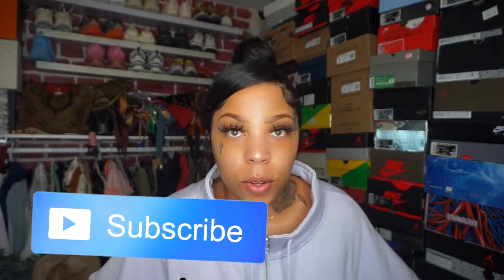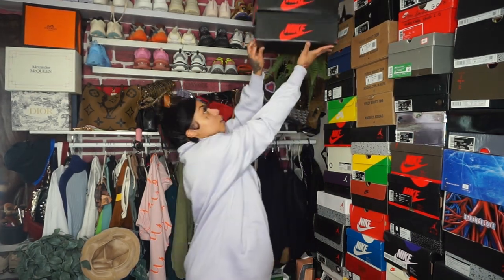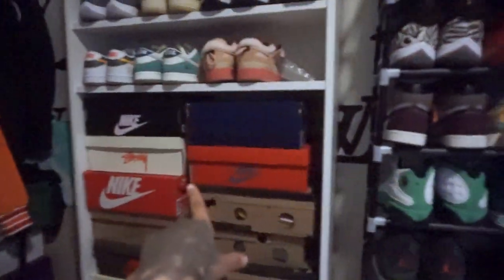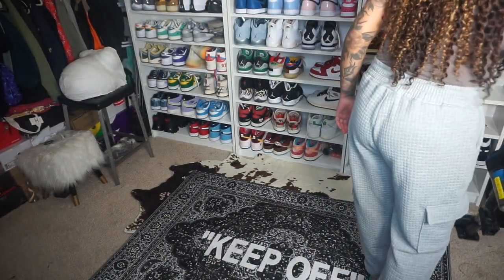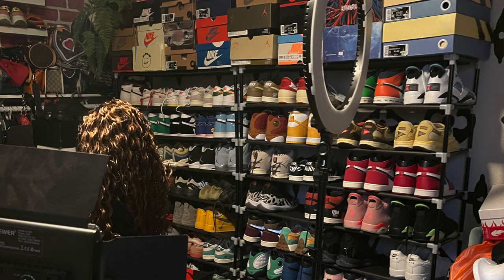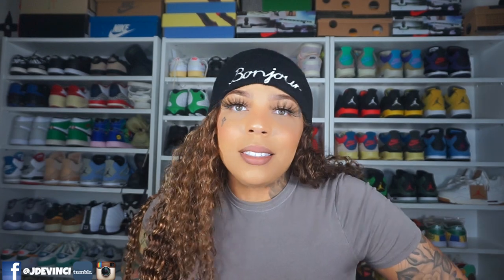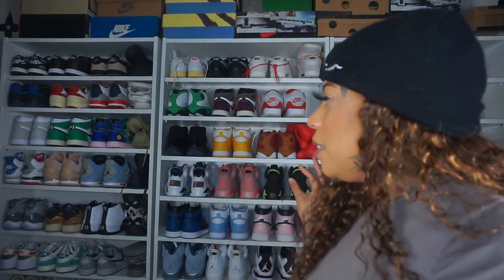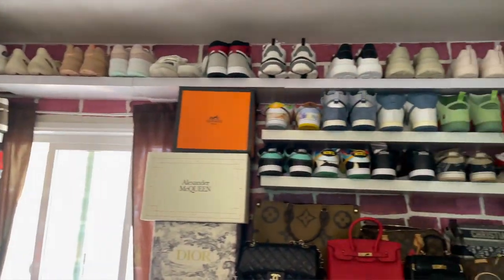Creating my DREAM SNEAKER CLOSET | Budget Friendly Sneaker Display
Today I will be sharing with you how I revamped my sneaker room display. I will be showing you how I created my sneaker wall display on a budget! I will also share with you 3 different style sneaker wall displays averaging from $30 to $500! Take your pick! I will have everything listed below.

Floating Shoe display
Floating Shelves
BILLY Bookcase, white31 1/2x11x79 1/2 "